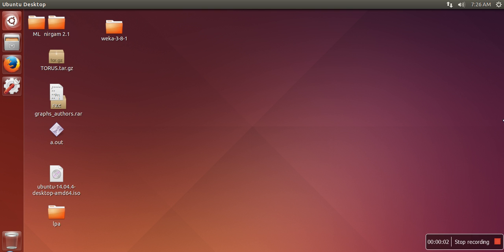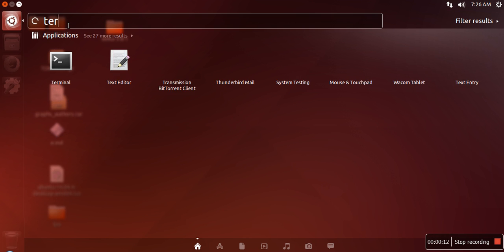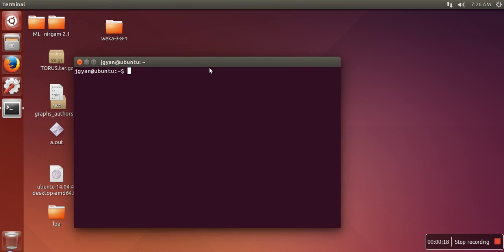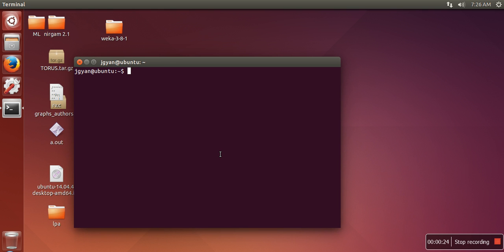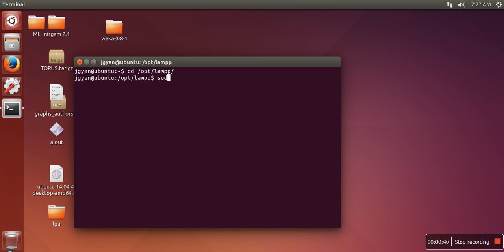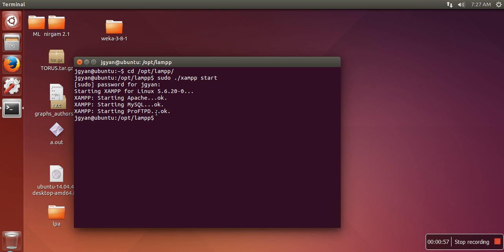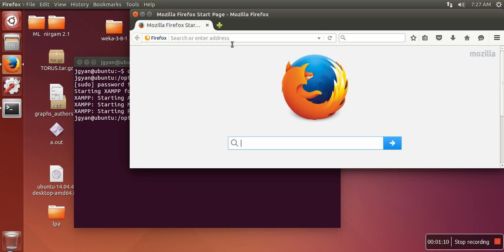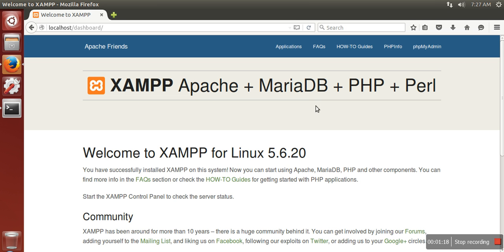How to start Xampp Server on Ubuntu using Terminal First time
This video will show you how to start xampp server first time on ubuntu operating system using terminal.